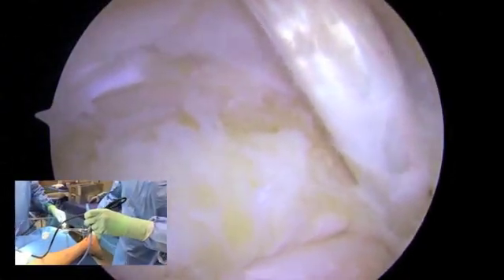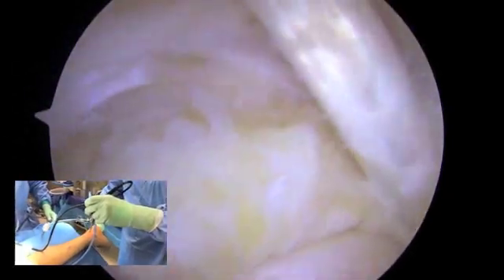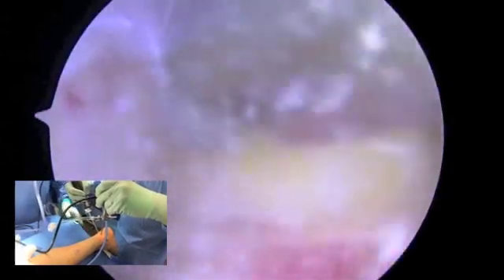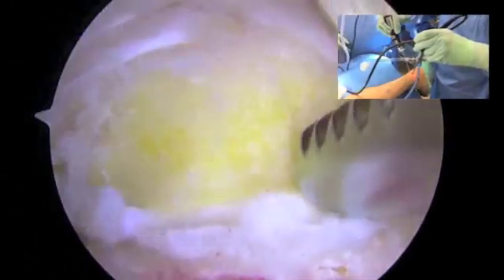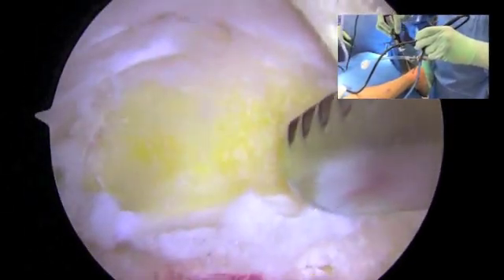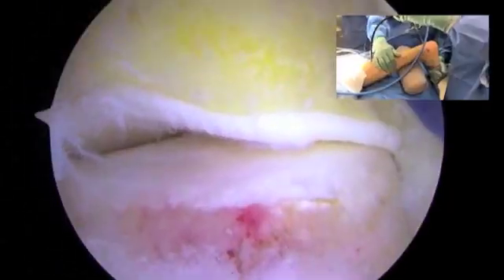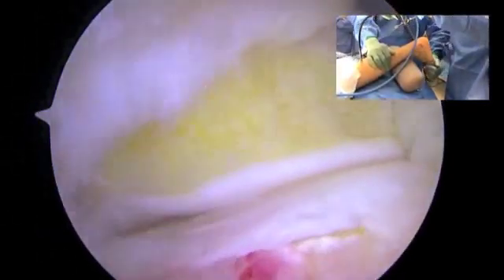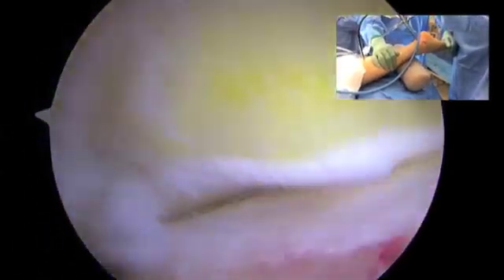Posterior ankle impingement video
This video demonstrates both an outside view and an arthroscopic view simultaneously.  The patient is in the prone position and the entire is performed through two arthroscopic portals that are approximately the size of a pencil eraser.  The same aprroach is used for different diagnoses including os trigonum, trigonal process, FHL impingement and other more rare diagnoses of the back of the ankle and foot.